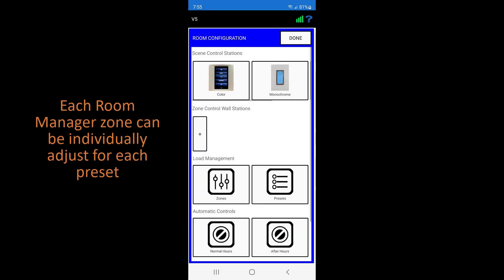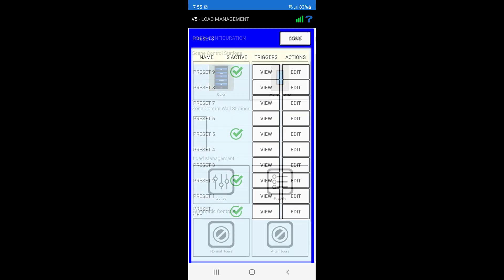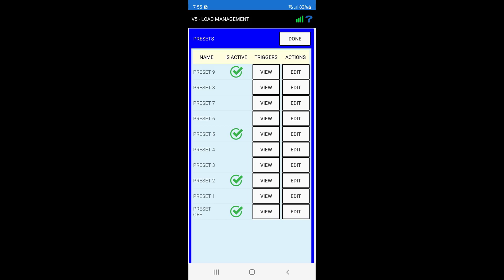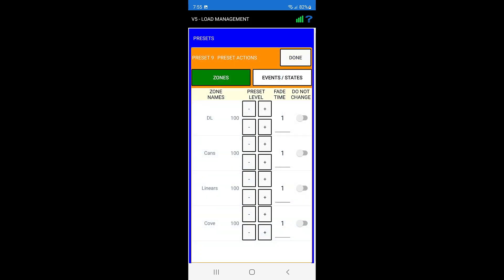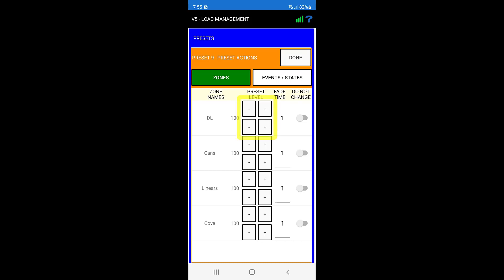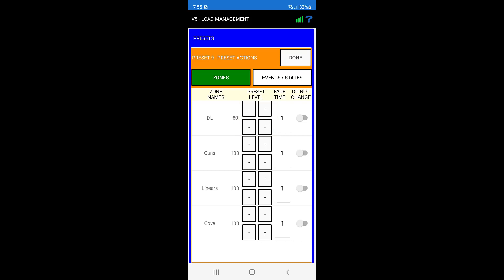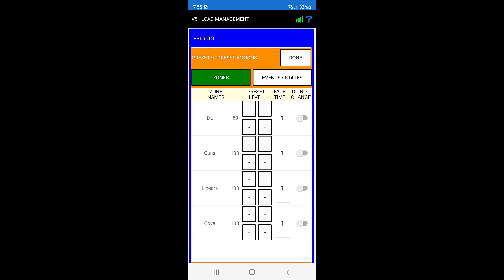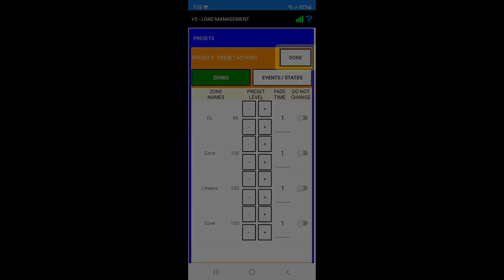Room Manager - Adjusting Preset Values